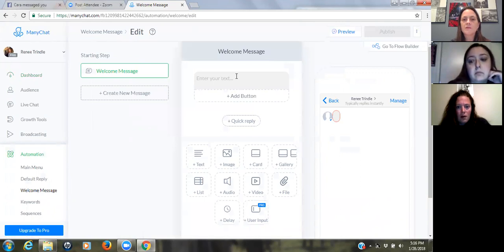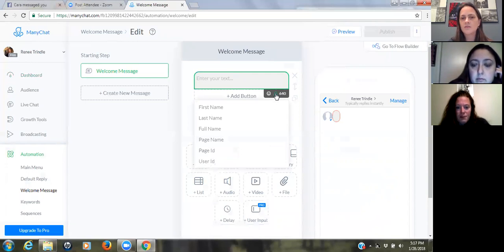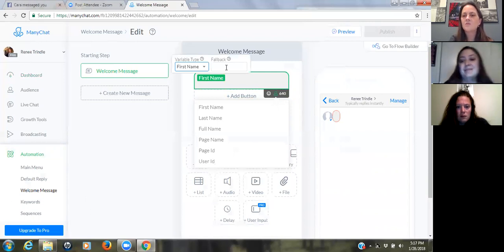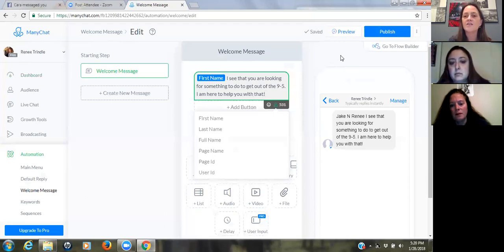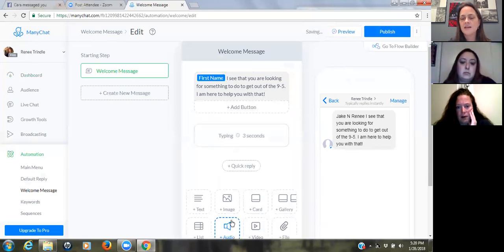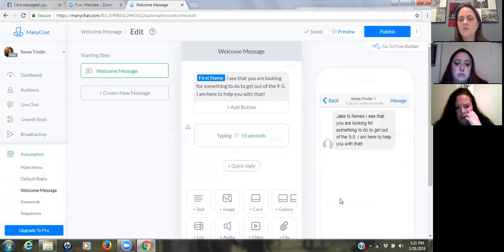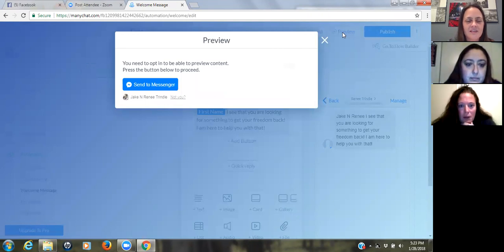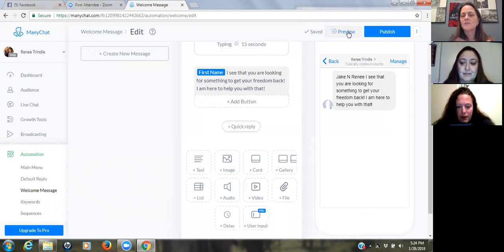Setting up Your ManyChat account and Welcome Message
I suggest you set this up as soon as you are able. Even if you are not ready to start the automation that comes with this tool, you can start to build your audience. You need this tool to make your audience grow!